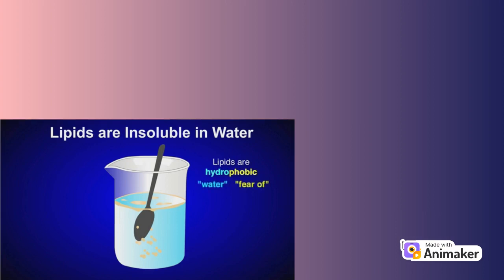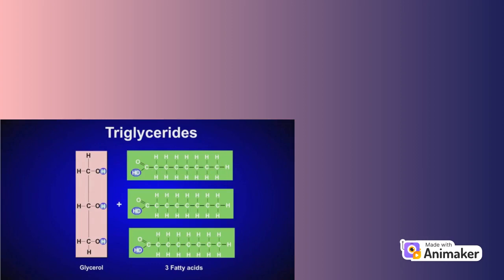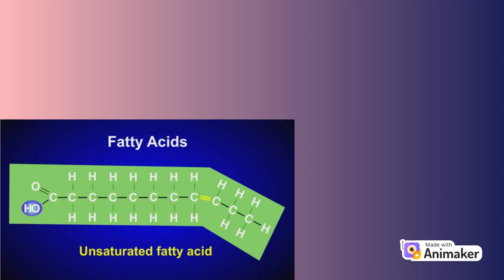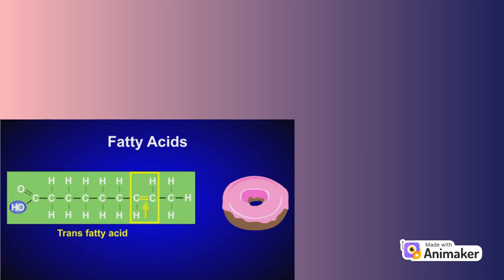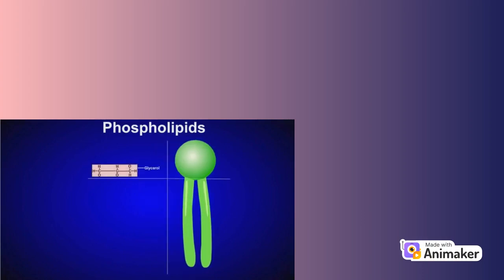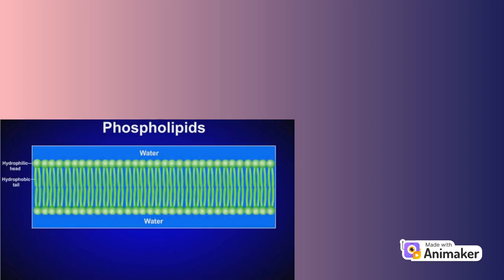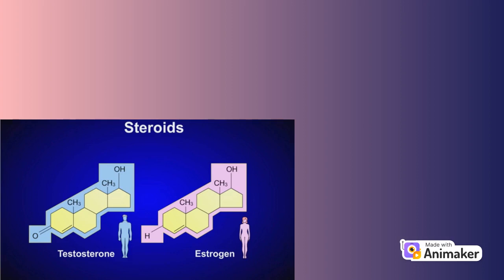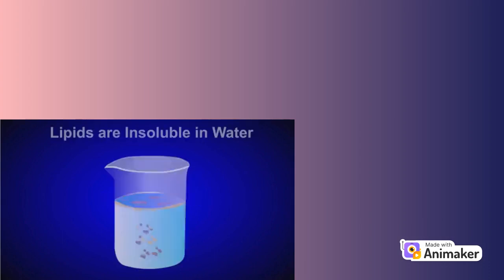Animation of Lipids